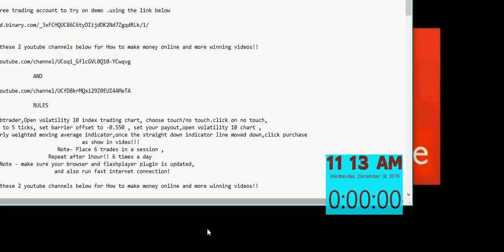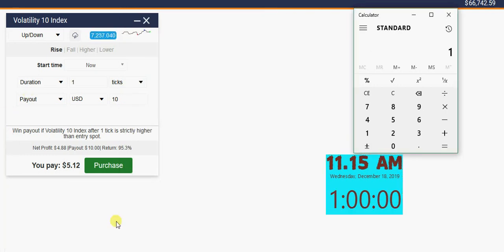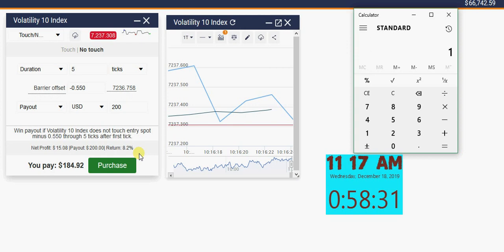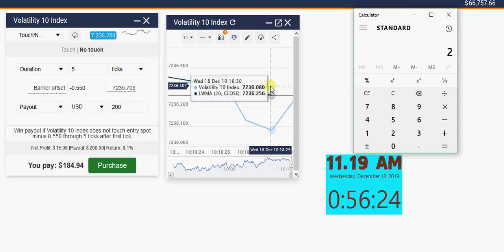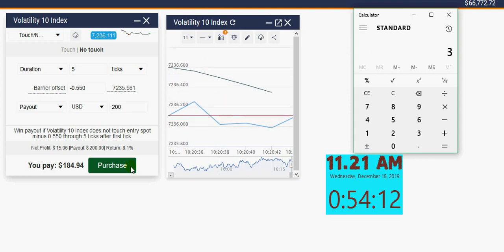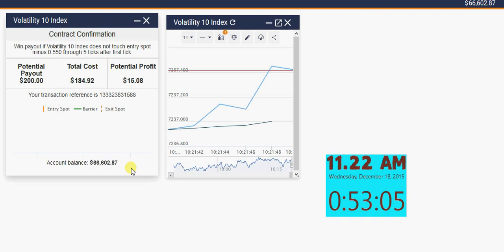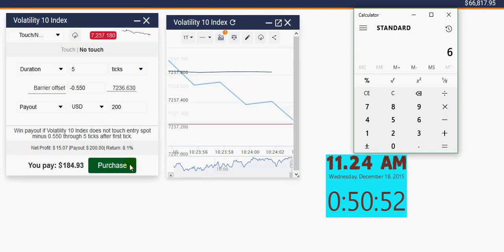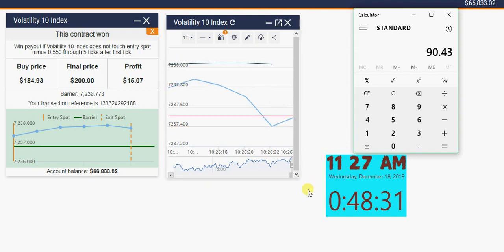Binary Options Volatility Trading 100% win strategy using linearly weighted moving average indicator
STEPS

    AND

   RULES

RULES  use webtrader,Open volatility 10 index trading chart,click touch/no touch ,click on no touch,
 set duration to 5 ticks, set barrier to -0.550
Open another volatility 10 index trading chart to set indicator ,choose linearly weighted moving average indicator,change 1 tick ,draw down
area closer  ,click on purchase when the linear down line goes down as show in video!!!
        Note- Place 6 trades in a session ,

    AND

Below are links to watch the 2 strategies released today december 18th 2019

Watch the binary options method volatility 25 Simultaneous digits differ digits over continuous win strategy
 using link